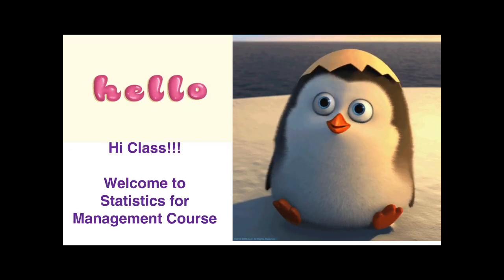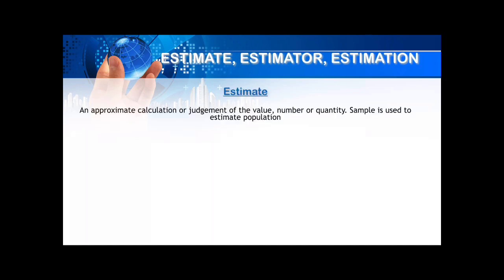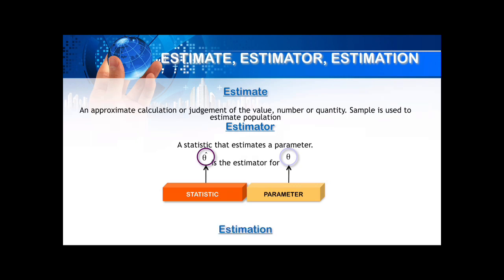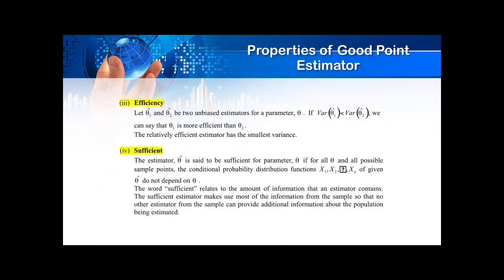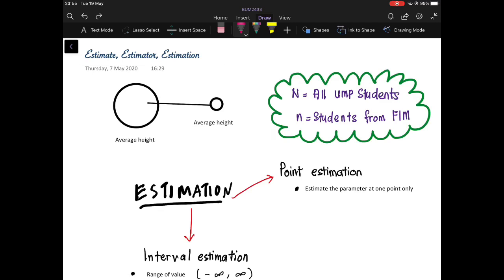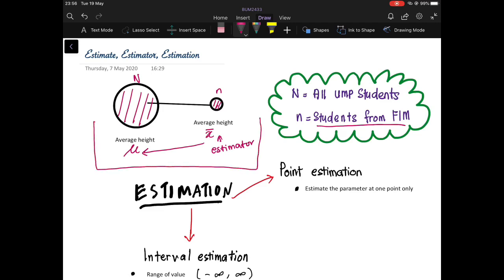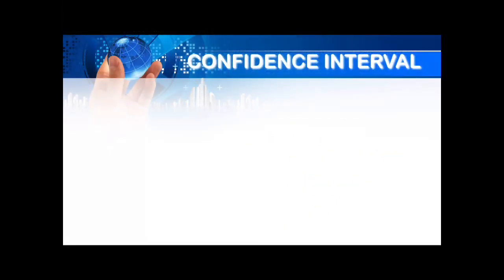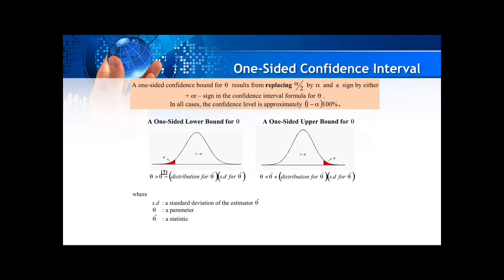CHAPTER 5 PART A : STATISTICAL ANALYSIS FOR MEAN (1st part)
This is the 1st part of chapter 5 part A. Chapter 5 part A is all about confidence interval.1st part is introduction to confidence interval.